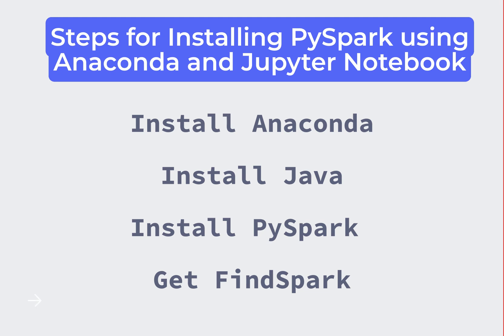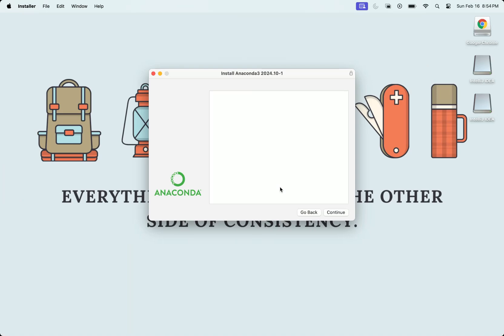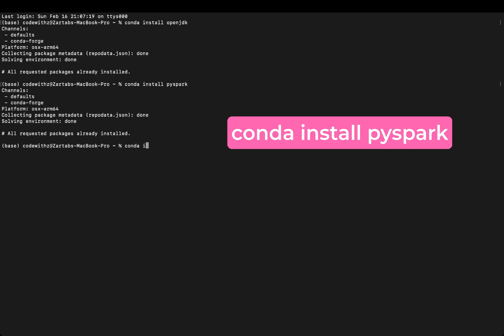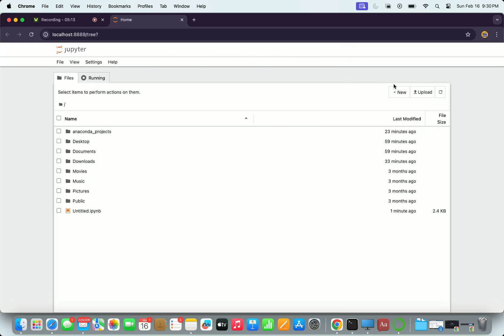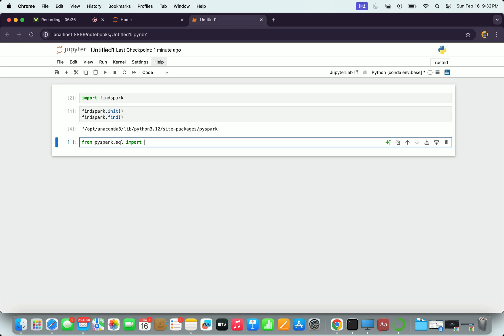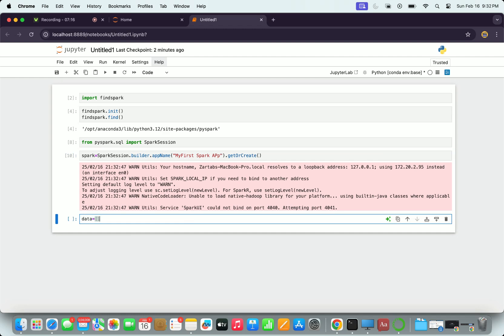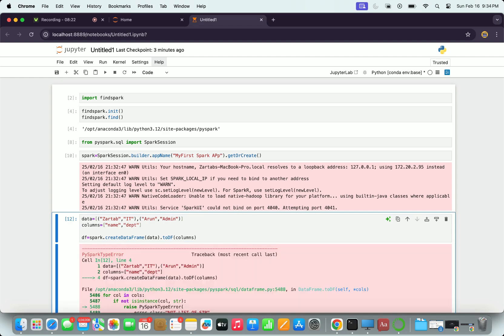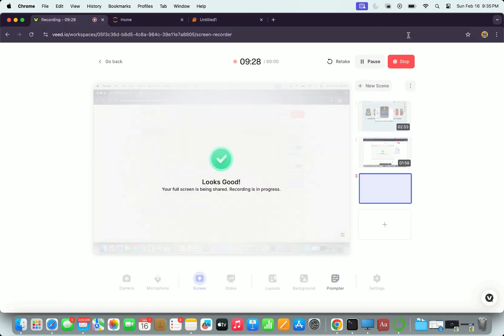Quick PySpark Setup: Install Anaconda, OpenJDK, & Run Your First Code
Spark Series: Install Anaconda, Set Up PySpark & Run a Sample Code

Welcome back to my Spark Series! In this video, I walk you through the complete process of setting up your PySpark environment using Anaconda. You’ll learn how to install Anaconda and then use conda commands to install essential components like openjdk, pyspark, and findspark. After setting up the environment, I show you how to launch Jupyter Notebook and run a small PySpark code snippet to get you started with Spark in Python.

In This Video, You Will Learn:

How to install Anaconda for managing your Python environment.
Using conda commands to install openjdk, pyspark, and findspark.
Launching Jupyter Notebook for an interactive development experience.
Writing and running a basic PySpark code example.

If you’re eager to dive into Big Data and Spark, this video is the perfect next step in the series.